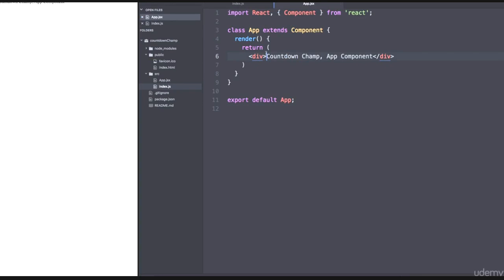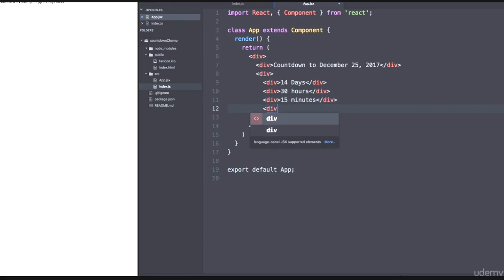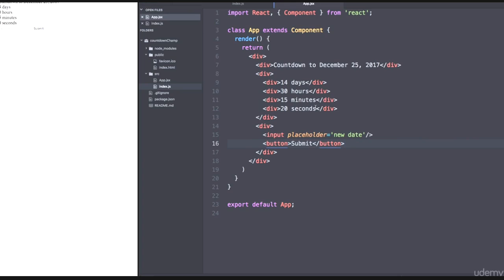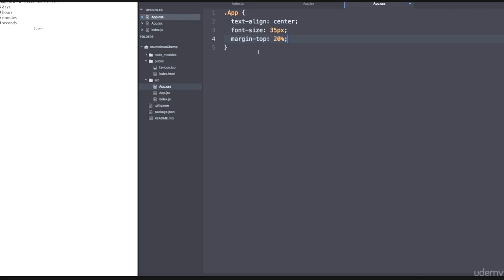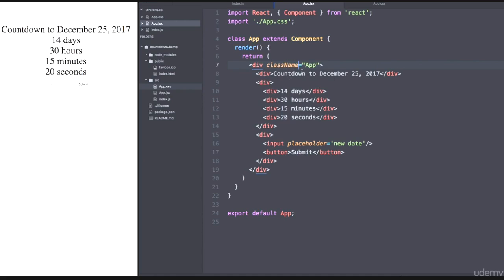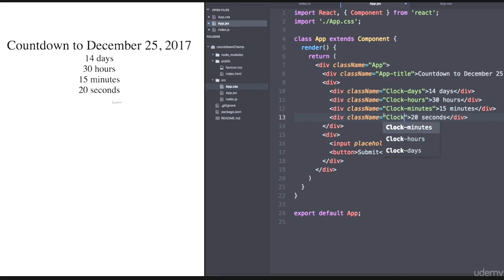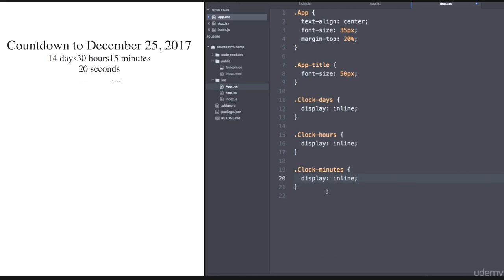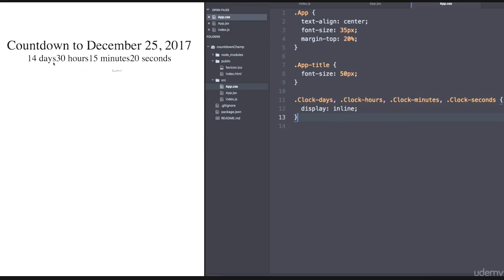React Js Tutorials -Structuring the Application | React with Redux |React Js Tutorials for Beginners